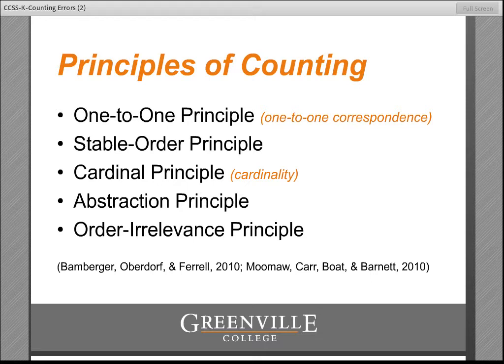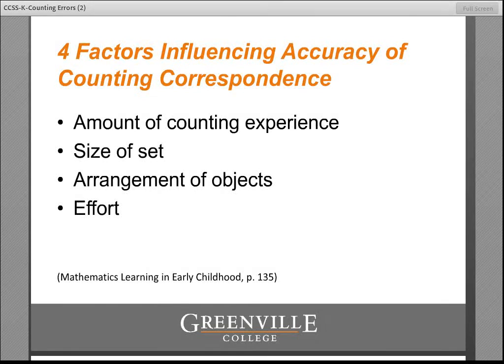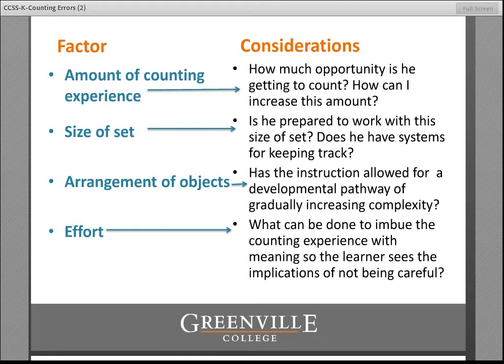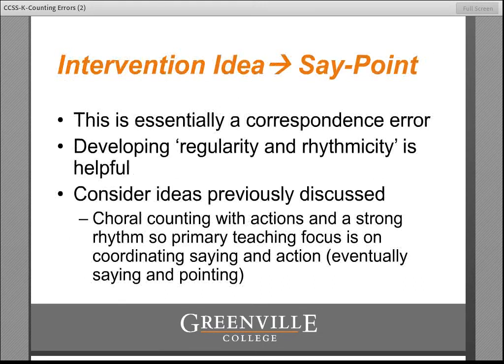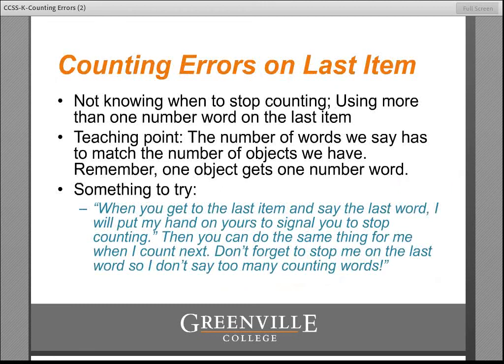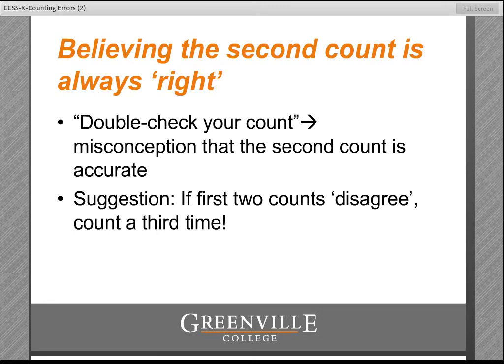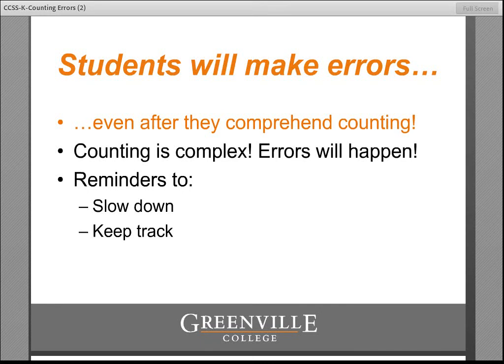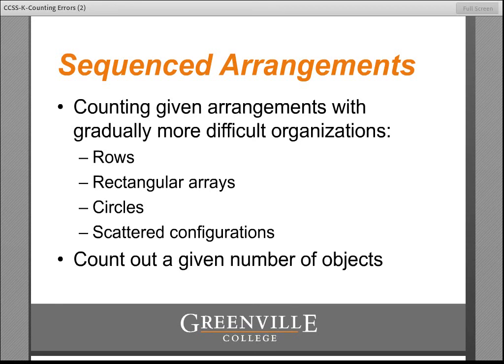CCSS K Counting Errors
Dr. Karlene Johnson, Greenville College, presents "Counting Errors" as part of a series of lessons on the Common Core Standards for mathematics education.
Kindergarten, Week 4, Lesson B